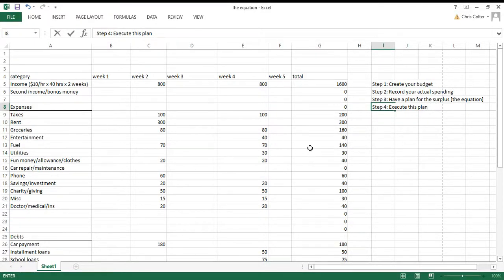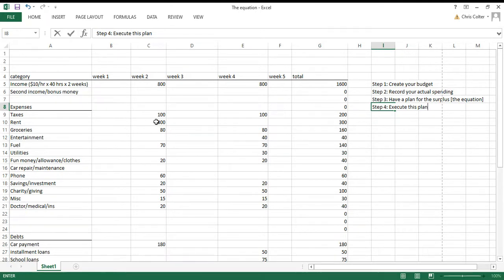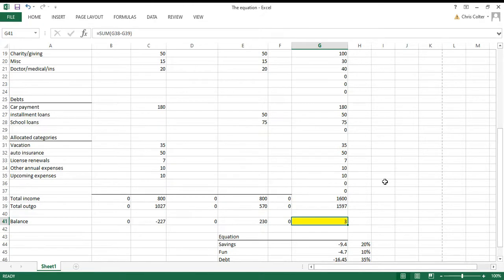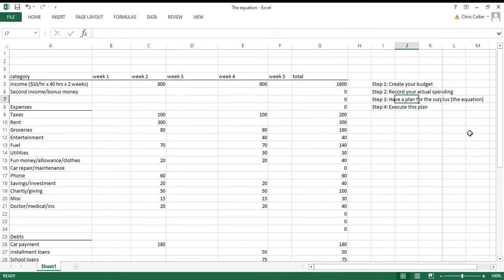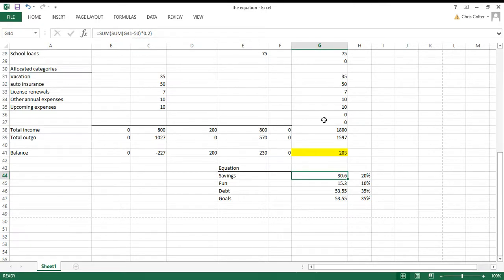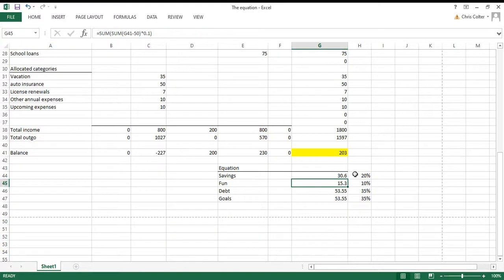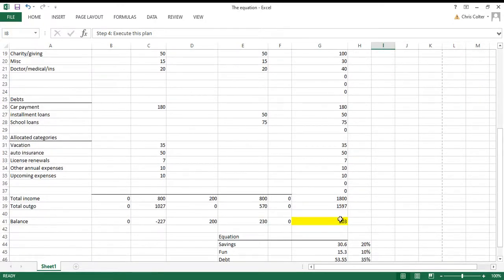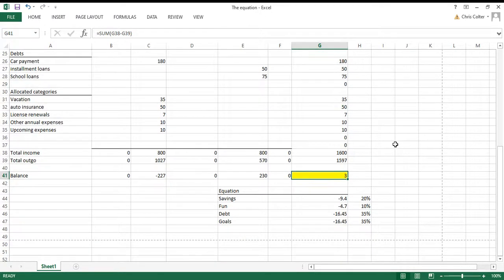Have a plan for your surplus: The Equation Explained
When our family made barely enough to pay the rising bills, and sometimes not quite enough, it felt like all we did was work and we never got ahead. Then one day I realized how we were stuck partially because we didn’t know what to do with small and large surpluses in our budget. So, we created this equation. By having this plan and sticking to it we were able to eliminate thousands of dollars of debt, reach savings goals, buy things we were hoping to get, and do it with much less drudgery.

Finding a way to overcome adversity, facing a challenge, and accomplishing goals when you are unprepared. That is what winners do. We find a way.

In this video, that theme continues with what to do with small surplus money in order to set yourself up for long-term success. Share some of your ideas in the comments and let’s learn from each other.

Step 1: Create a budget
Step 2: Record our actual spending
Step 3: Have a plan for the surplus [the equation]
Step 4: Execute this plan

The primary theme of my channel is: In abundance, harvest. In lack, glean. When we are thriving relative to those around us we have enough to GetHelpGiveHelp and SendFoodSendLink using my reformed food bank system.

If you are ready to try to turn what you have in to what you need, watch the video.

For fans of EconomicNinja or Joe Brown of HeresyFinancial you will recognize that these are the kinds of ideas that can be a part of the being prepared not scared movement. You can also use this to create your plan to use that financial dry powder when the time comes.

If you are trying to learn ways to hedge against inflation or prosper during down times, this video could give you the questions you need to consider to benefit and thrive!

To hear more about my story and learn how your greatest struggles can catapult you to your next victory, go to my of course, also subscribe to my channel to be notified of new videos as I post.

None of this is economic advice. This is sharing a life lesson to encourage, inform, and inspire you to do the things that you've purposed in your heart.